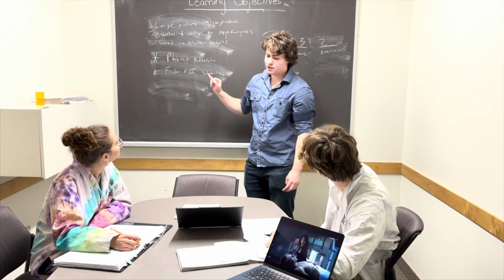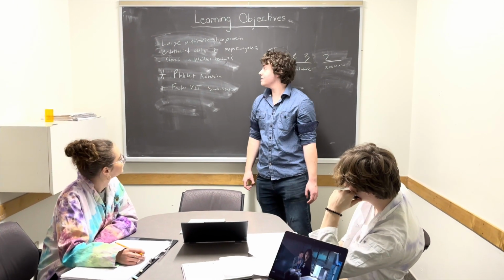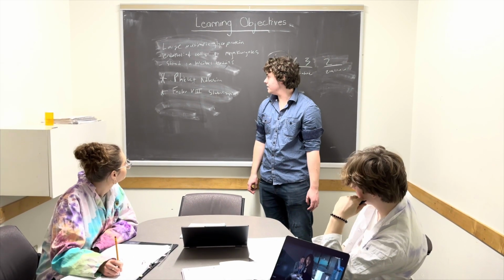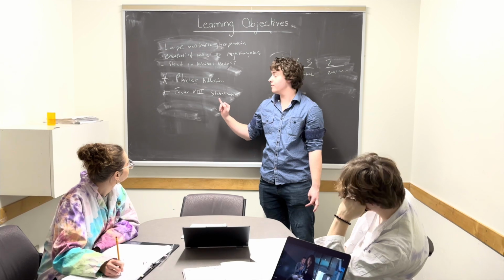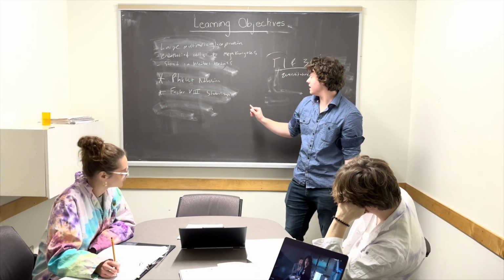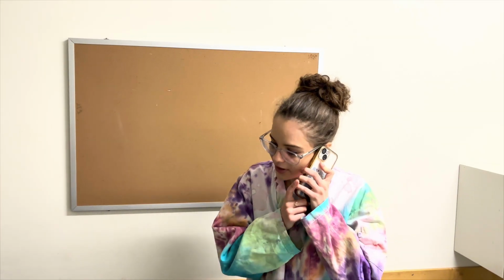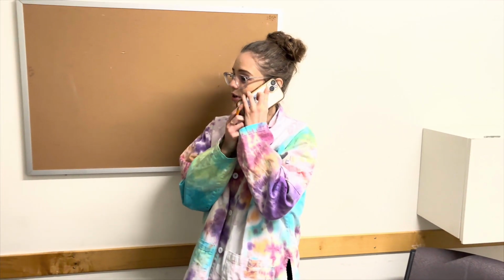Desmopressin - iHouse MD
This is my group's second year ISCI project on Desmopressin! Hope you enjoy :) it's pretty informative if you have von Willebrand disease and are taking Desmopressin, or are a med student!!!